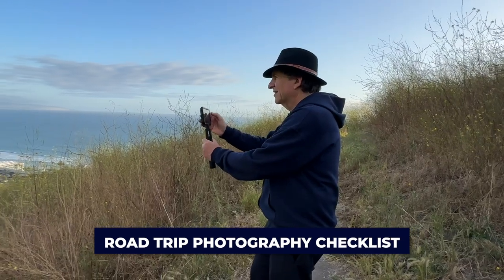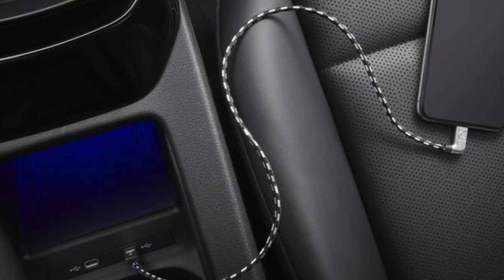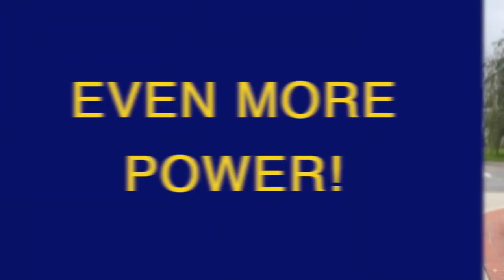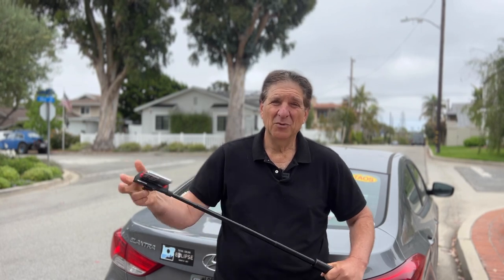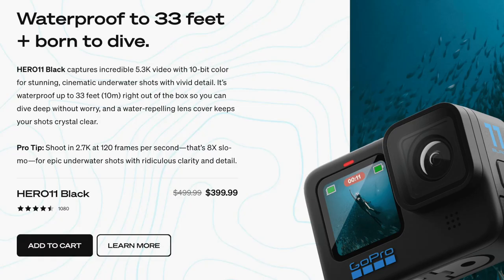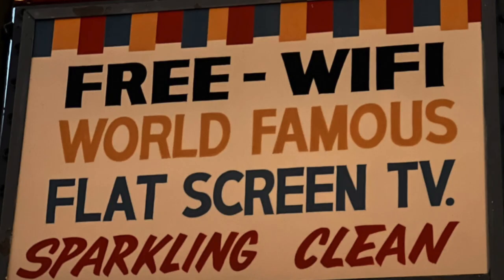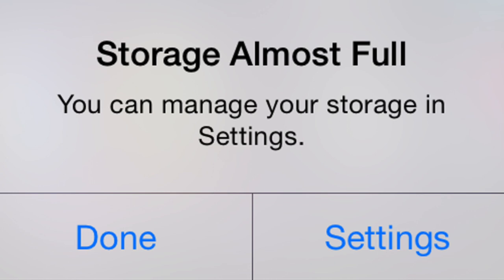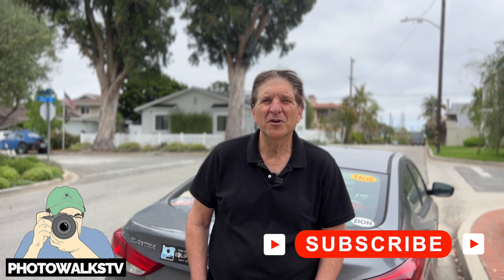Travel Photography Road Trip Checklist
Before you head out onto the open road, don't leave home without these vital cables, chargers and accessories for your mobile smartphone vacation photography.

Chapters
00:00 Road Trip Photography
00:33 Car Chargers
00:49 Hotel room multiple chargers
01:06 Cables
01:31 Power banks
01:47 Insta360 Selfie Stick/Tripod
02:20 Tripod mount
02:36 GoPro/Insta360
03:27 Backup

The PhotowalksTV with Jefferson Graham series is all about bringing viewers to iconic places in search of the best photo spots and how to get more from your smartphone camera while on the road.

🌴 Photowalkers! You might also enjoy these recent episodes

Gear:
Cameras:
iPhone 13 Pro Max and 14 Pro Max
Samsung Galaxy S21 Ultra
GoPro Hero 11
DJI Mavic Air 2S
Insta360 X3
Audio: Rode Wireless Go II
Tripods: Manfrotto Element Mark II
Insta360 Selfie Stick/Tripod
Manfrotto Smartphone tripod adapter
Cage: Smallrig Video kit
Power bank
Lighting: LumeCube 2.0
USB Drive for iPhone